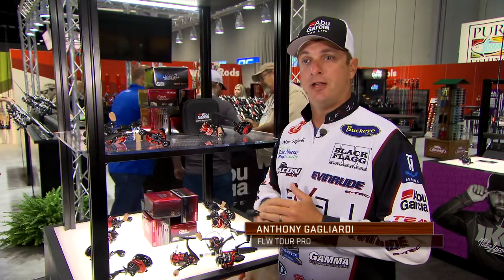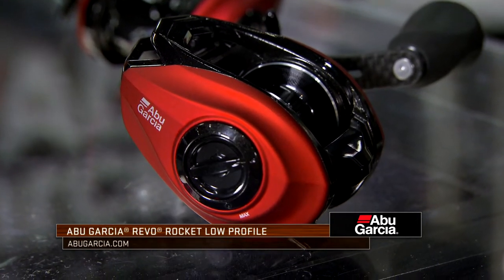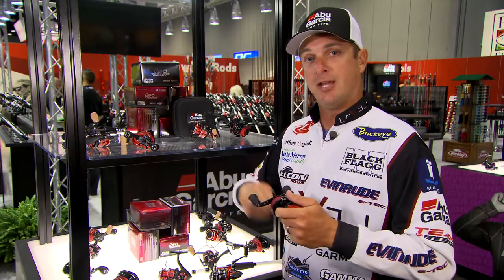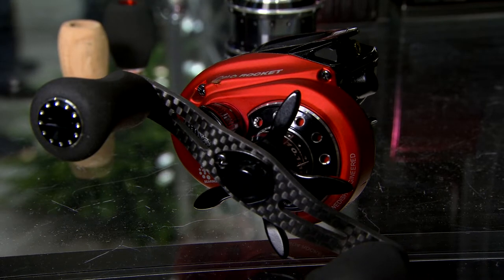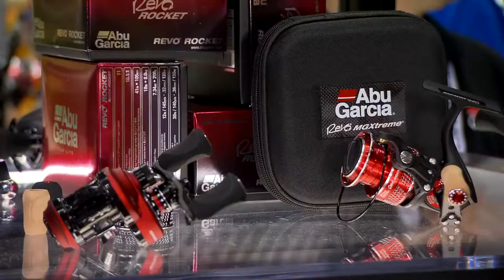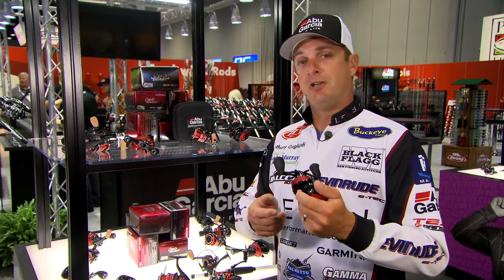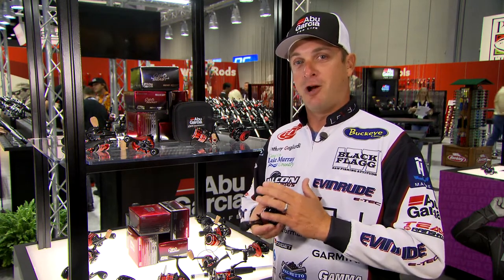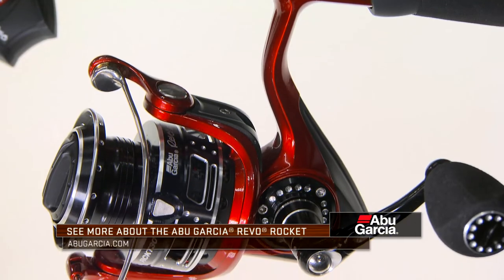Checking out the new Abu Garcia Revo Rocket with Anthony Gagliardi - ICAST 2018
The Bass Pro Shops Collegiate Bass Fishing Series is the largest collegiate bass fishing series in the nation. The series is operated by the Association of Collegiate Anglers, which is an organization designed to provide long-term sustained growth within collegiate angling through assistance with forming institutionally recognized clubs, serving as a sanctioning body and resource for clubs, and providing a unified voice for collegiate anglers. The Association of Collegiate Anglers also provides benefits for school clubs including liability insurance, discount purchase programs, no entry fee tournament opportunities, media exposure, and much more!